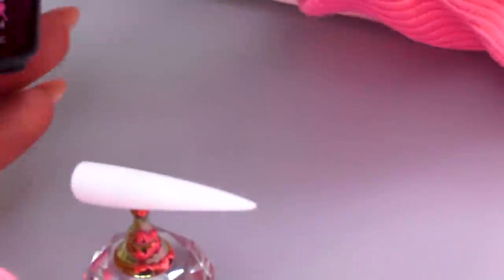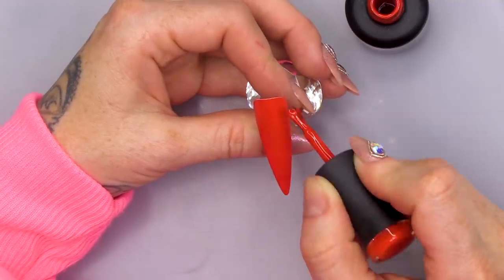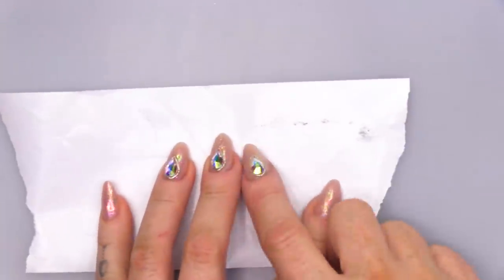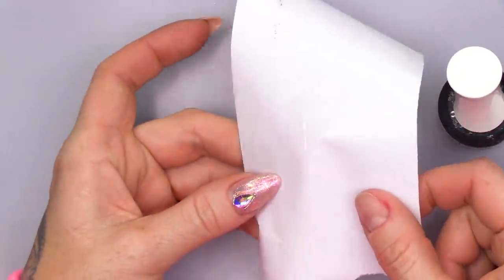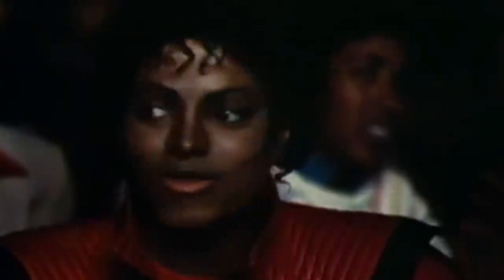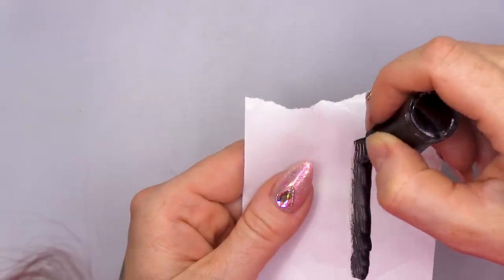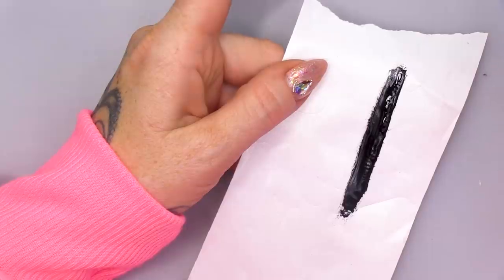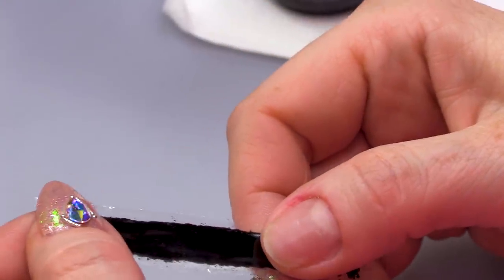Studded Leather Belt Design using Gel Polish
Hi guys

In this video, we’re going to make a leather belt with gel polish.

I’m going to start by laying down two coats of my Background Colour which is Candy Apple. Top coat the nail.

I’m going to take some backing paper and do a line of top coat. Cure that and then use whatever colour you want and apply one coat over the line of top coat - make sure it’s even and then do another layer.

Peel the strip off the backing paper and cut a thin strip of the gel. I’m then going to pop it back into the lamp, whilst that’s in I’m going to do the same with another strip.

With one strip, cut an angle on one end and fold it into a small loop decal and dab a bit of glue to hold it together. Cut this strip in half and do the same on the other side of the loop.

Cut the other strip to size to create two straps for the top and bottom of the nail. Roll the strip between your fingers and glue it to the nail. Do the same to adhere the buckle to the nail, once it’s secure, cut off the excess.

I’m going to use Snow White and Serious Black, mixed to create grey, to paint tiny stitches on the leather straps.  Now we’re going to use some tiny studs, secured on with a little bit of top coat,  on the plain straps of the nail. Flash cure between each stud placement. Top coat between the straps.

1.Go to the video that you want to contribute closed captions to.
2.In the player, select the gear icon .
3.From the drop-down menu, select Subtitles/CC , then Add subtitles or CC.
4.Select the video's language.
5.Play the video. When you get to the part where you want to add a caption, type your caption into the box.
6.Repeat this process for all the audio in the video, then click Submit for review.
7.You'll be asked if the captions are complete or if there's still more to be done. This helps us figure out if other contributors need to pick up where you left off. Choose No - Let others keep working on them or Yes - They're ready to be reviewed.
8.Click Submit.